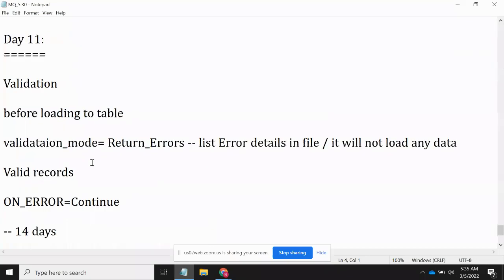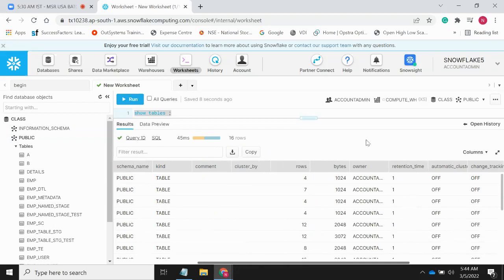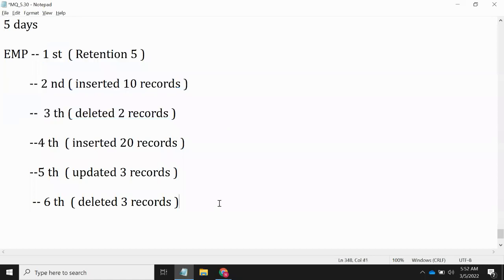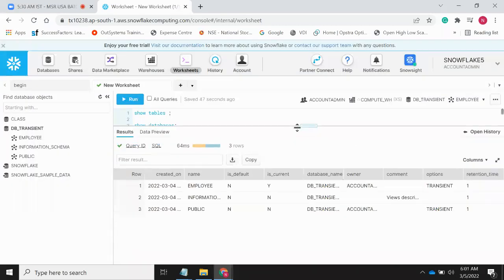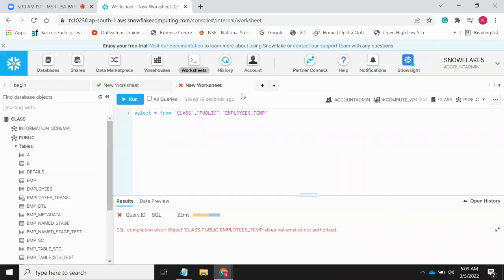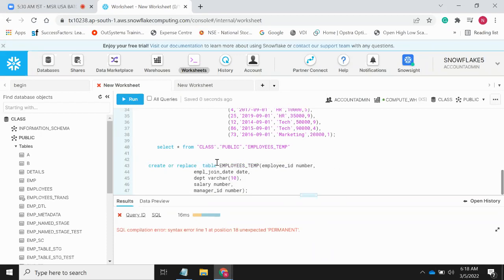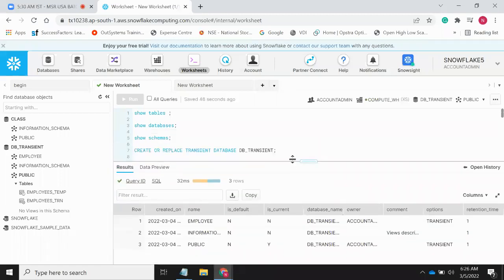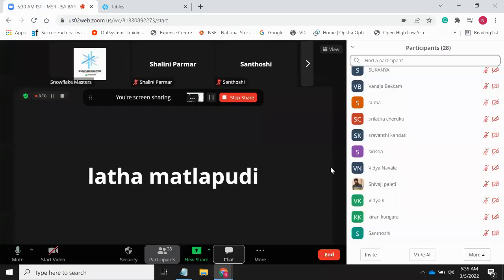snowflake Tables Types